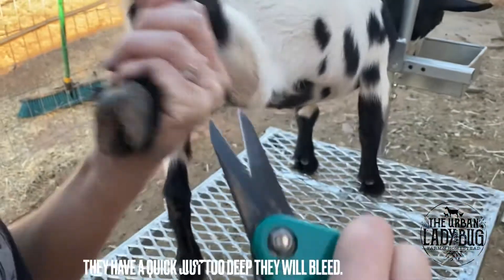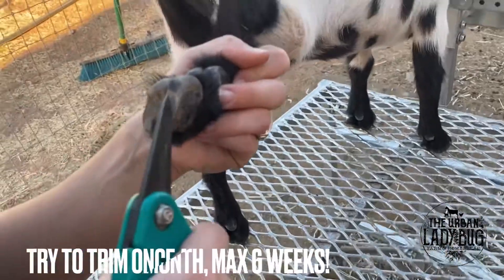How To Trim Nigerian/Pygmy Goat Hooves | The Urban Lady Bug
Hey everyone! In this video I give you some tips on how to trim Nigerian Dwarf/Pygmy Goat Hooves! It’s super easy and just takes some practice to get confident! I hope this helps you! Thank you for tuning in!

Love, Kati Jane
•The Urban Lady Bug•